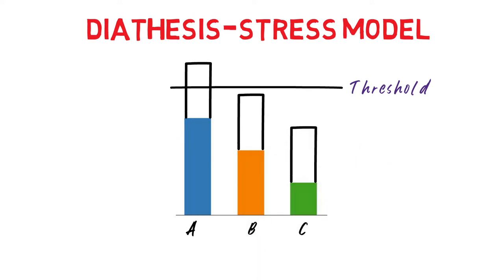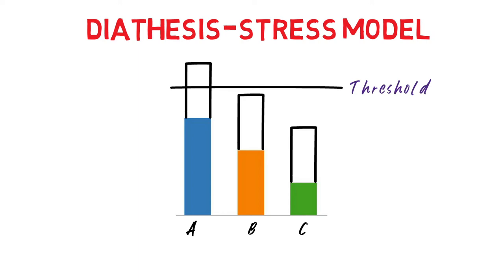Diathesis stress model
Sorry about my voice, I have a horrible cold :D